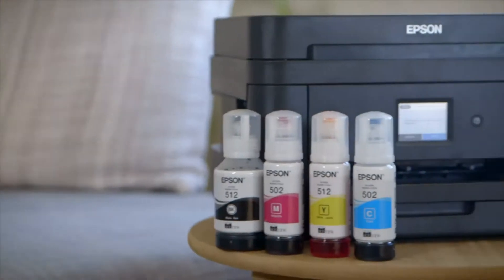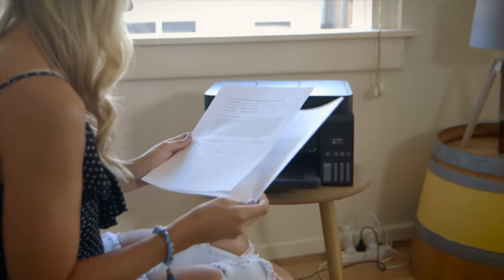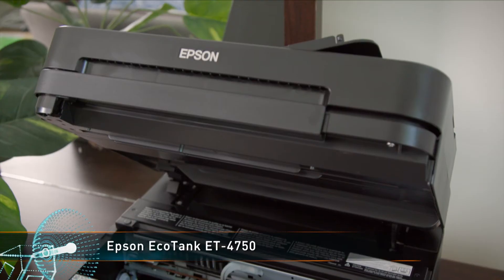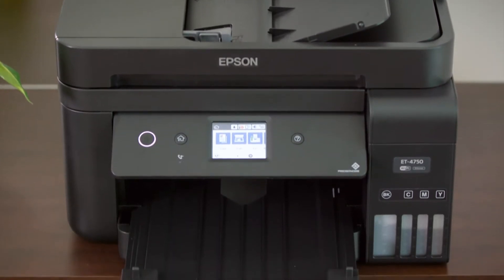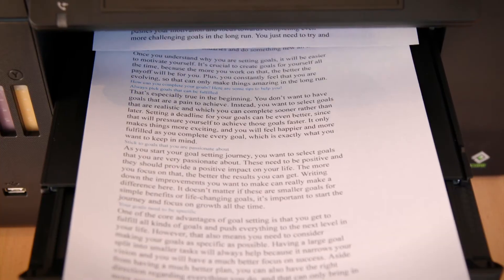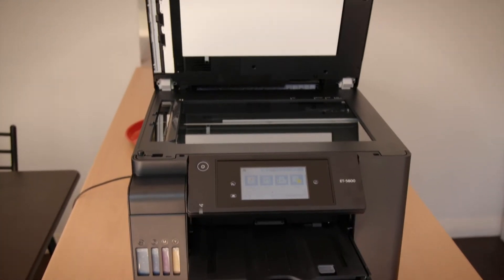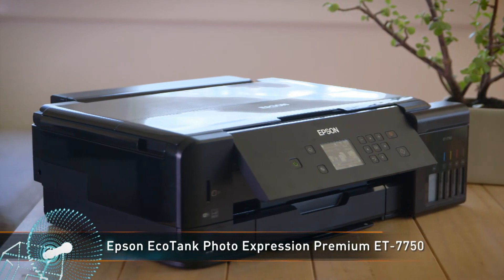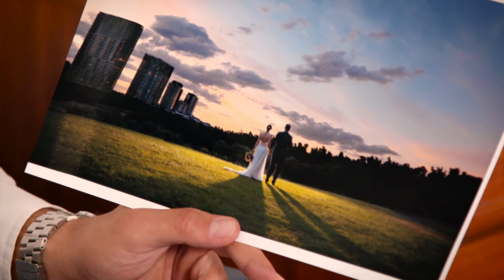Epson’s EcoTank printers are an easy printing solution at home, or in the office.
The standard EcoTank line includes a wide range of models to suit any home office, and they’re ready to go right out of the box. The EcoTank ET-4750 comes bundled with a supply of ink that can last up to two years, or enough ink for just over eleven thousand pages. This model also includes a 250-page paper tray, a 30-page automatic document feeder for scanning and photocopying, two-sided printing and fax functions.

If you’re running a small business with a need for durable, high-volume print capabilities, the EcoTank Pro line is for you. The EcoTank Pro ET-5800 offers easy networking capabilities to link to any machine on your network, while ongoing costs are kept low – especially when compared to laser printers – thanks to the refillable ink tanks. With a 500-sheet paper tray and extra rear paper feed for specialised paper, the ET-5800 can handle large tasks with ease.

The EcoTank Photo Expression Premium ET-7750 can print borderless photos up to A3 size and features convenient USB and card slots for easy printing right out of the camera. Of course, it can also handle document printing, so it’s a great addition to your regular home office.